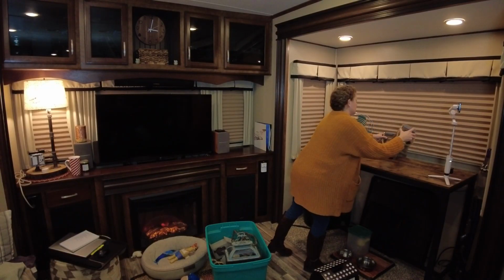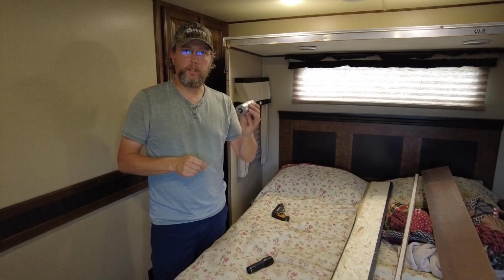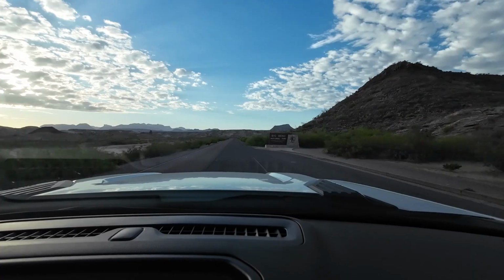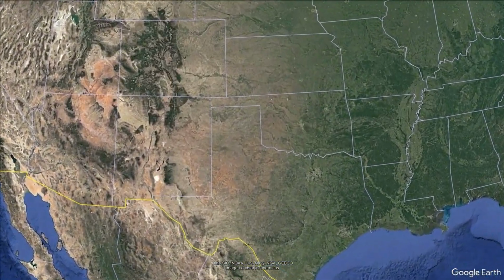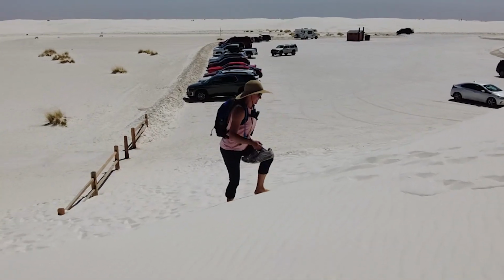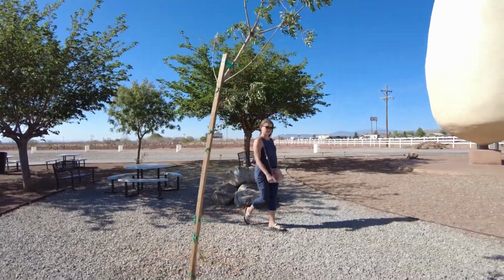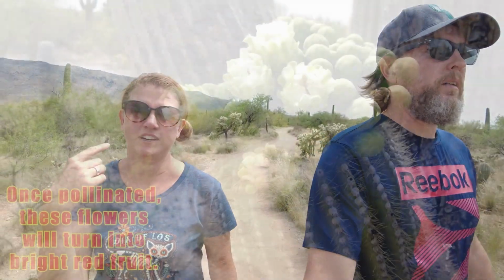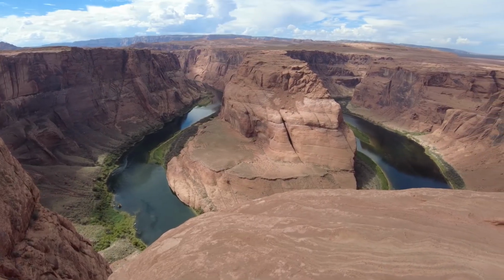TOP 5 RV Destinations of 2023 | Exploring National Parks | Full Time RV Living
IN THIS EPISODE ➡ We look back over our RV travels in 2023 and discuss our top 5ish destinations, some of which we will definitely be returning to on repeat visits!

MUSIC
We currently use Soundstripe as our source for music and sound effects.

Code: ALBRNAJ9DURO837M, 1BOK3TYBAZPRJ1CN, XOXGJ1JL0SITDM3V, DUHFTTLNWDWKMKL4, OWOGX5T6OONX0NOS, KTQ4FOFQ0VHC2DVY, BK4L8CS1XCSXDTD8, A4FPUG2JM3BTUBQ7